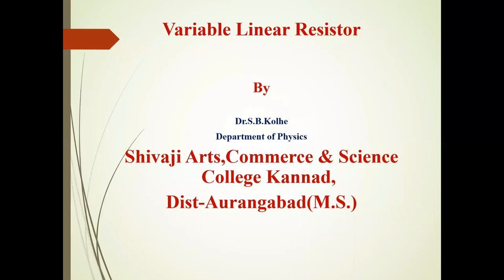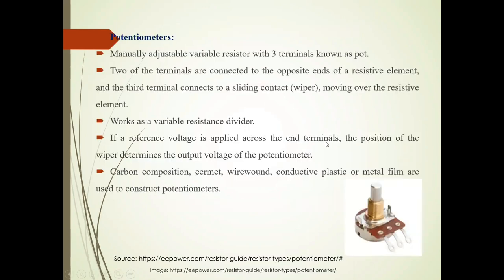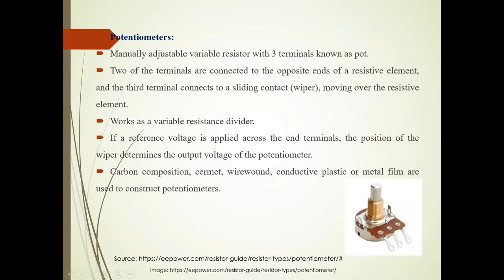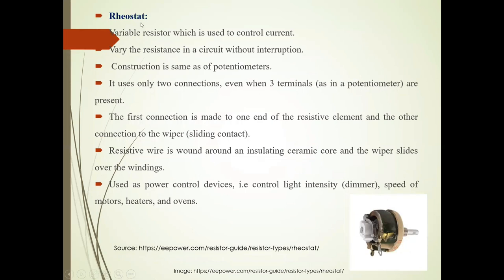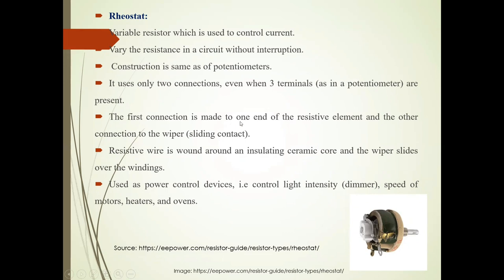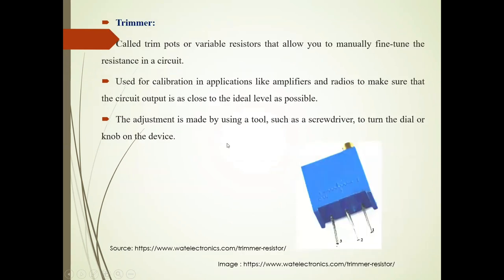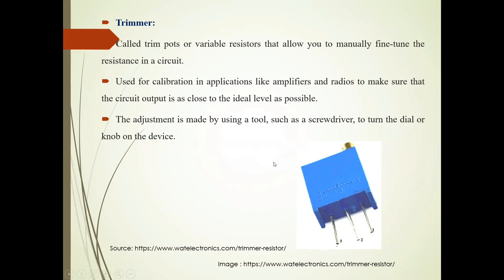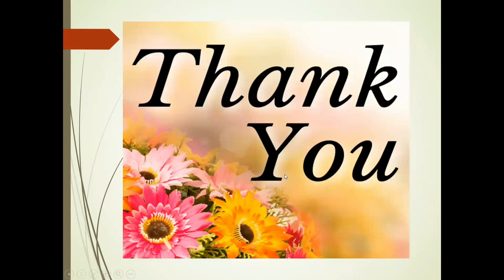Variable linear resistor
Variable linear resistor has been described here